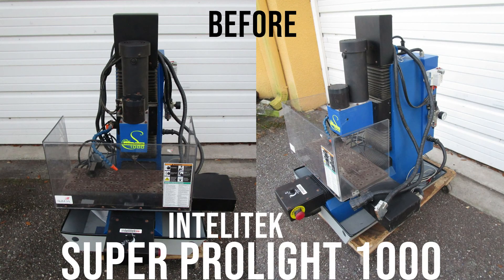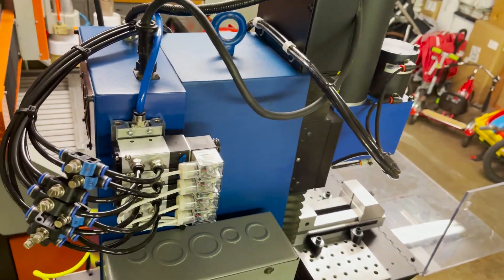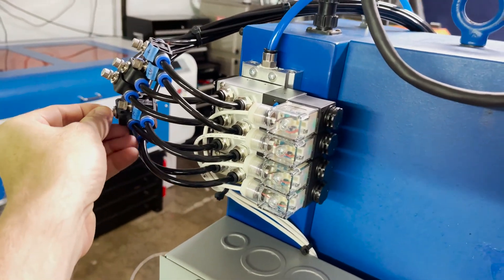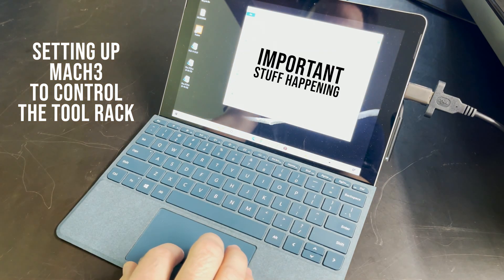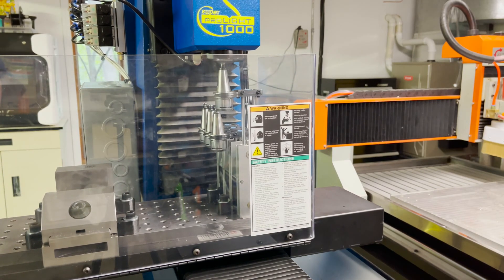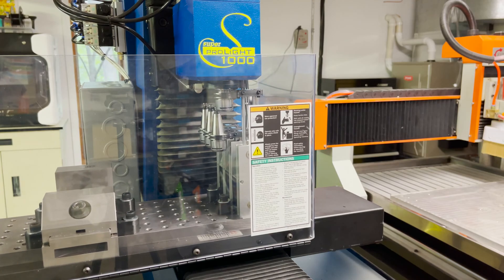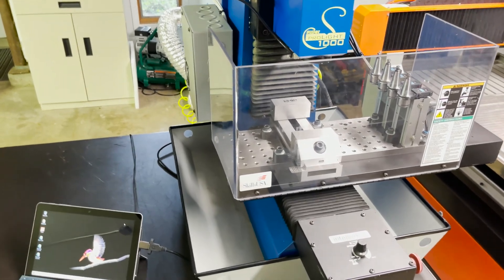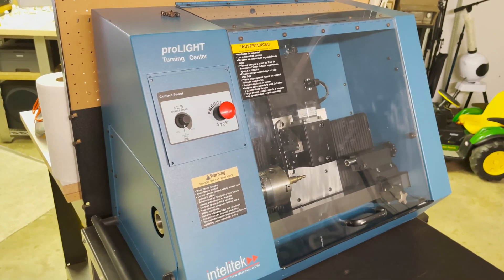DIY pneumatic ATC tool holder rack for a Mach3 controlled Super Prolight 1000 CNC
A video of designing a pneumatic tool holder rack to use with my Super ProLight 1000 CNC machine which has a power drawbar spindle. The design is not machine specific, it could be used in conjunction with any ATC spindle. I briefly describe how to set it up and control it in Mach3.

Links to components used:

Mach3 USB Controller
8 Channel Relay Board
4 x Pneumatic Solenoid Valve
4 x Pneumatic cylinders
Air Flow Control Valves
Elbow fittings
6mm Air Hose